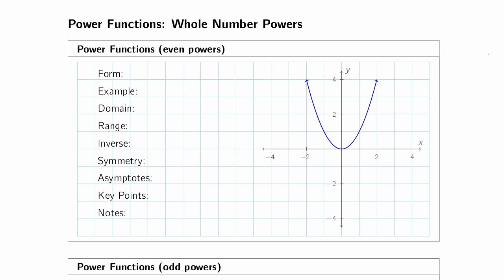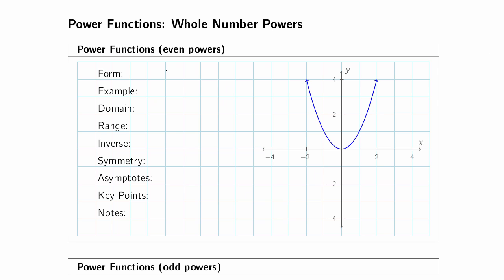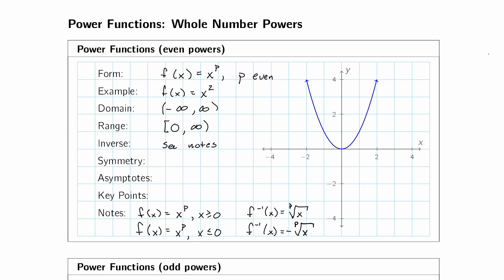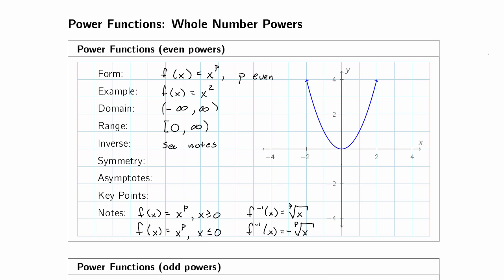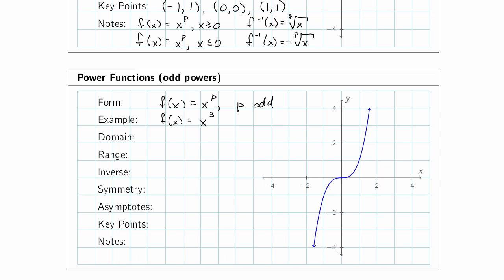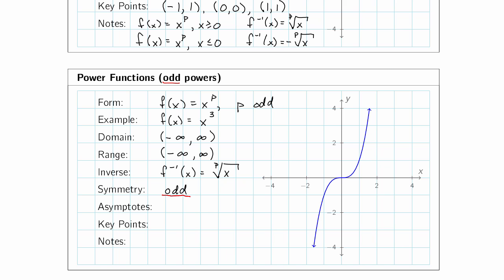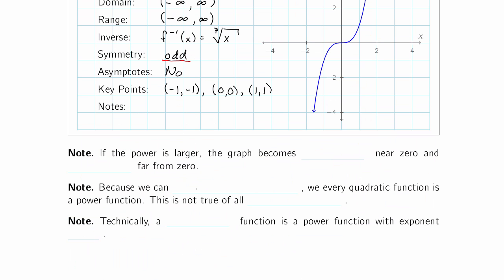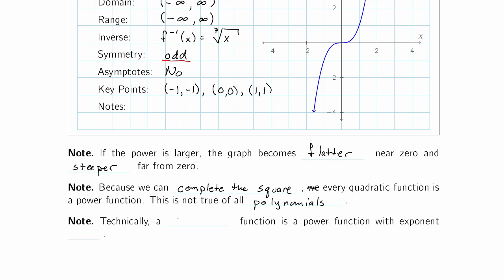Power Functions: Whole Number Powers